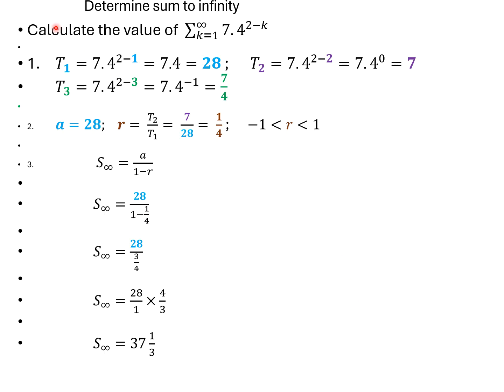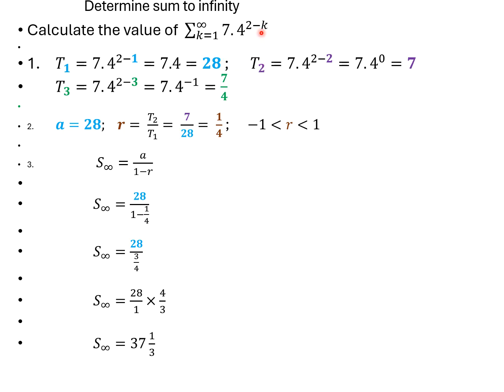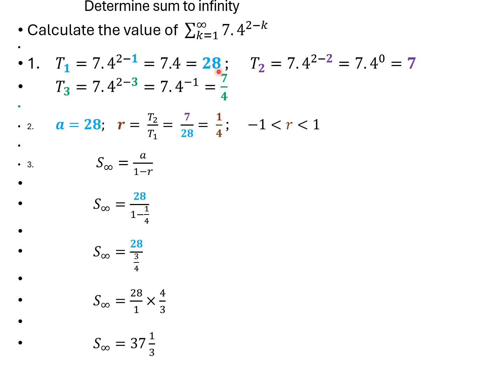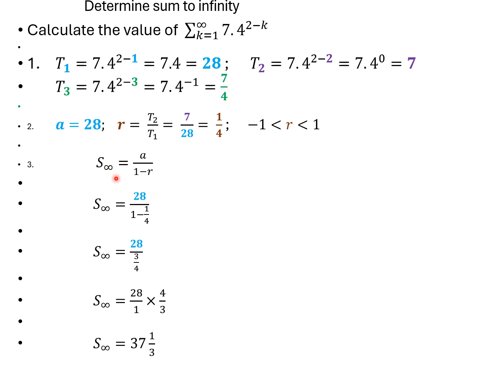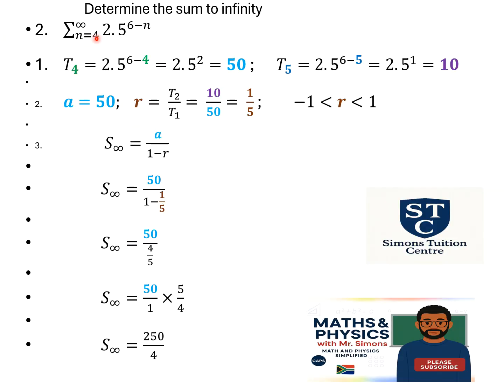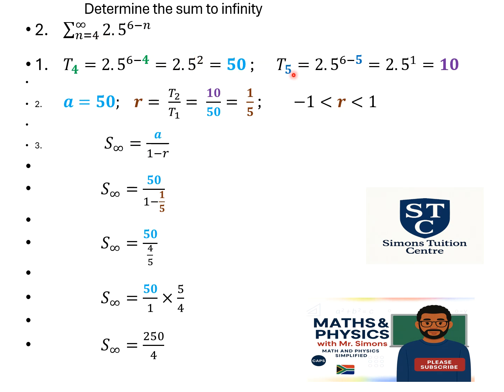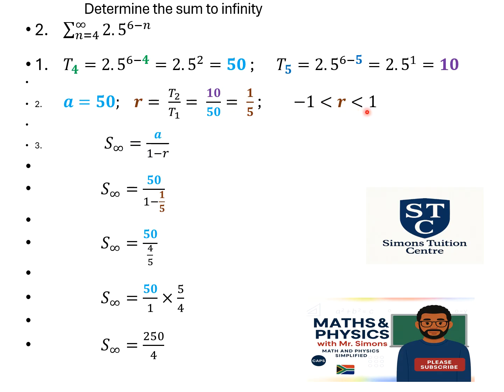1 18 Determine the sum to infinity from Sigma notation